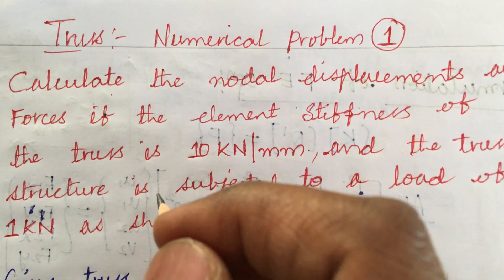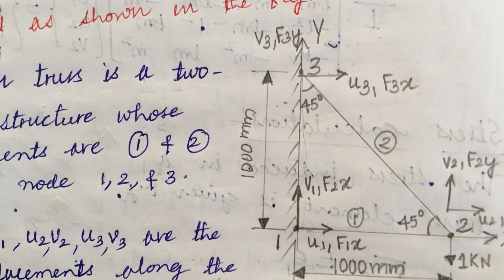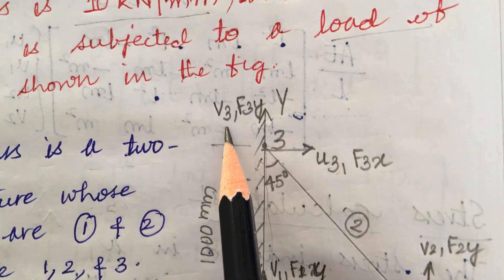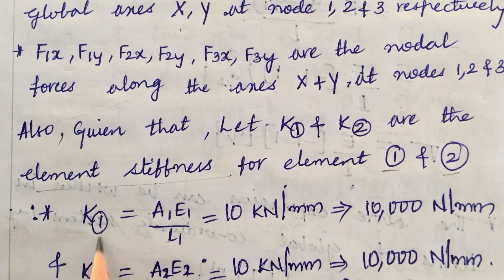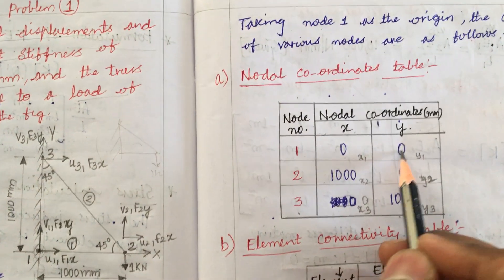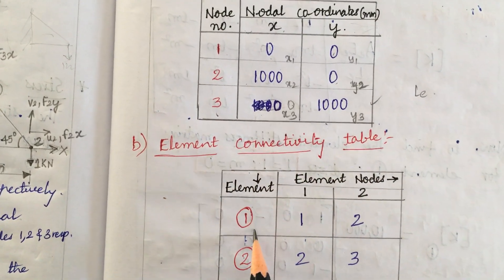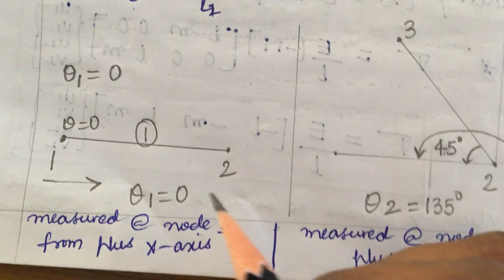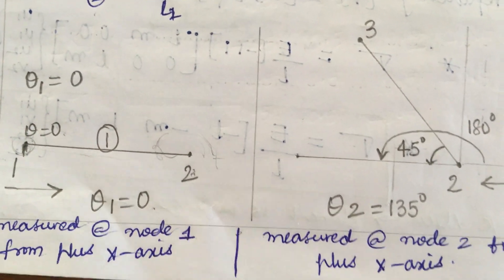TRUSS PART-1-PROBLEM-1 ANALYSIS OF TRUSSES FINITE ELEMENT METHODS /FINITE ELEMENT ANALYSIS FEM FEA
TRUSSES PROBLEM-ANALYSIS OF TRUSSES FINITE ELEMENT METHODS /FINITE ELEMENT ANALYSIS FEM FEA